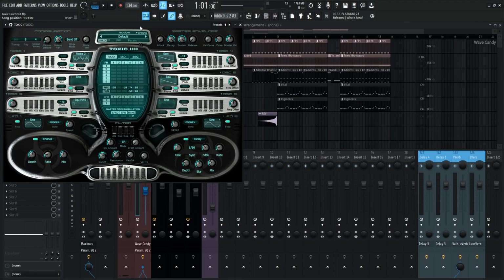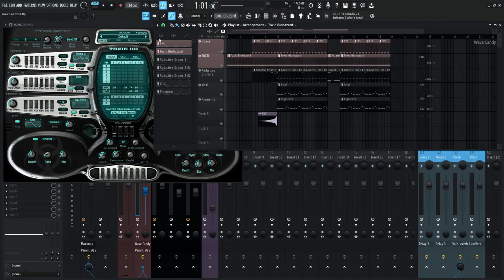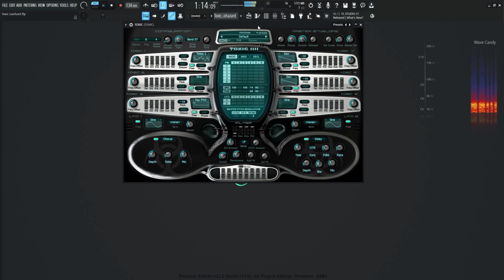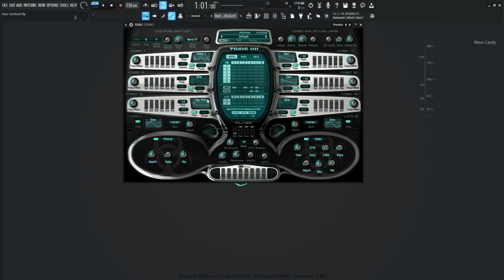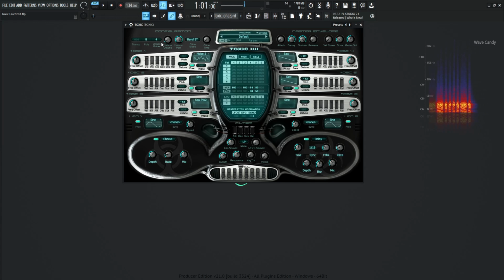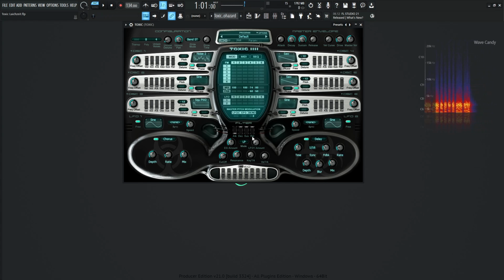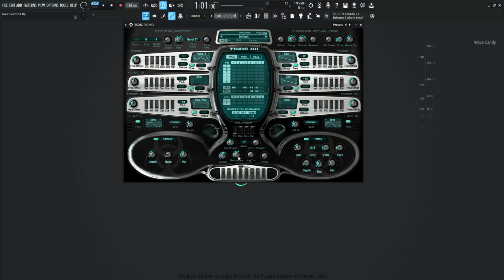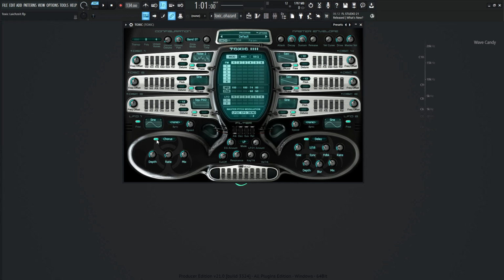Rammstein Laichzeit Toxic Biohazrd Sound Design | FL Studio 21 Tutorial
In this Toxic Biohazard sound design video, I show you how to make an inspired sequence preset from the song Laichzeit by the band Rammstein

As this is an inspired version of the song Laichzeit and not an exact replica of the original sound, here is a playlist where we actually recreate original Rammstein sounds using Pigments.